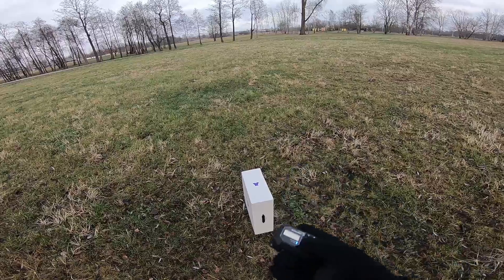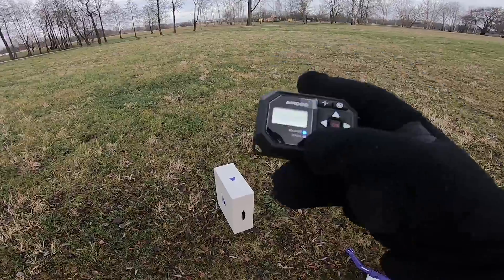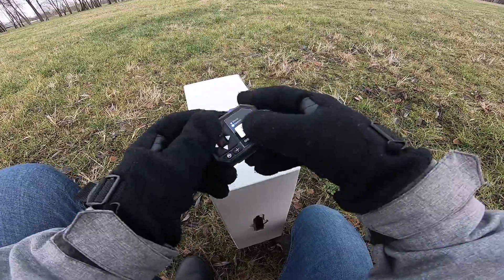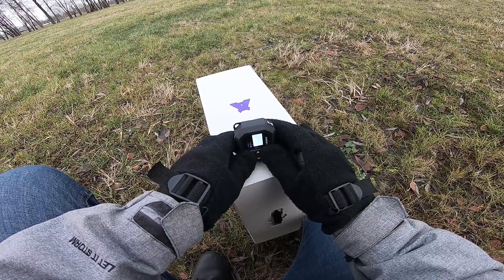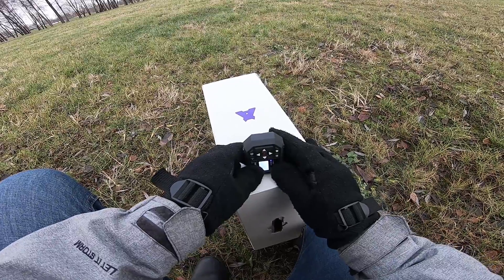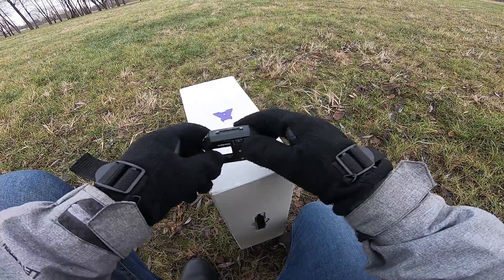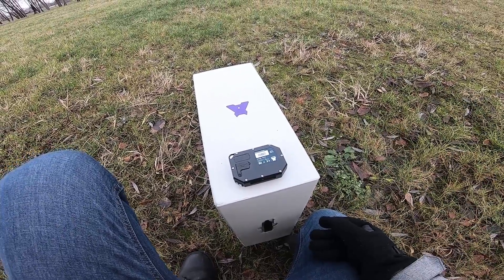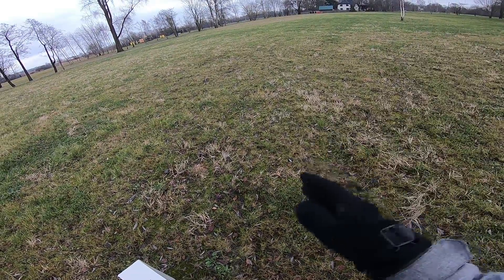AirLeash ACCELEROMETER calibration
NB before attempting any sensor calibration, please note that this is the process that will make your Airdog either fly properly or crash. Since there is no way of taking over control of Airdog manually, it is of great importance to to do these calibrations accurately!